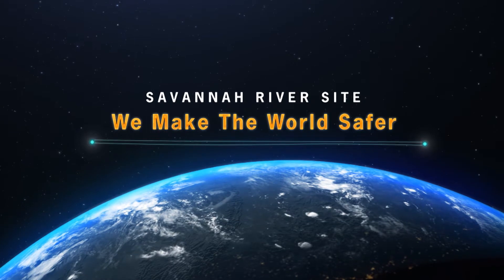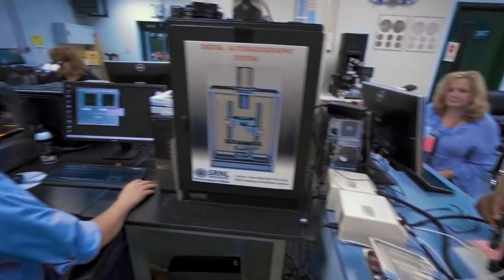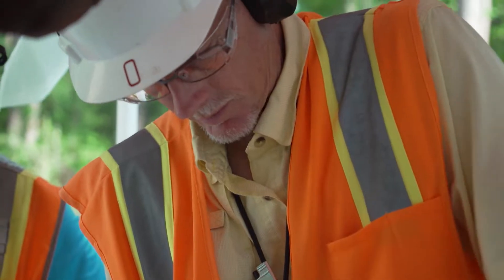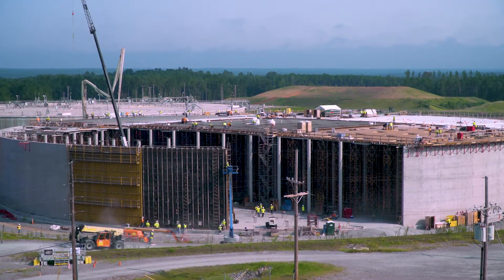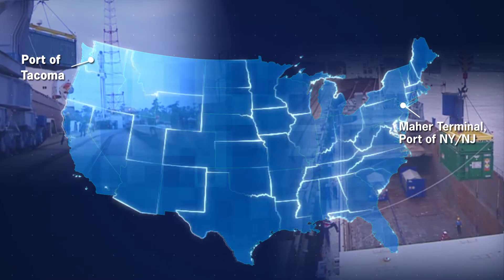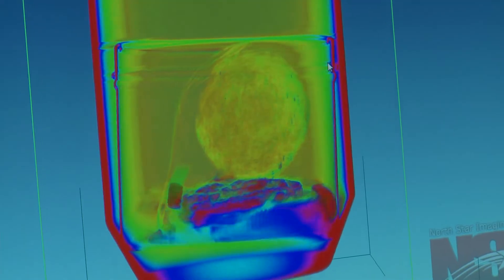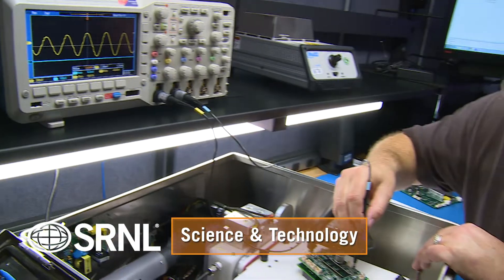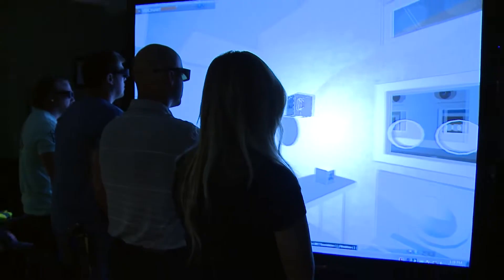We Make the World Safer: Savannah River National Laboratory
Savannah River National Laboratory is  a multi-discipline research and development center that solves the nation’s most challenging environmental and security problems.